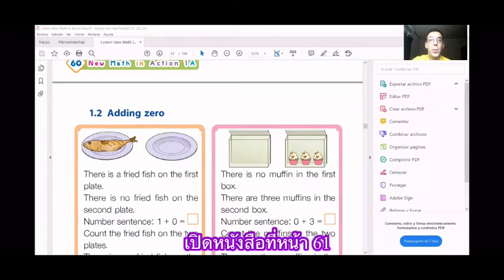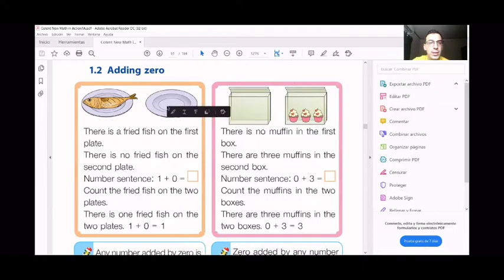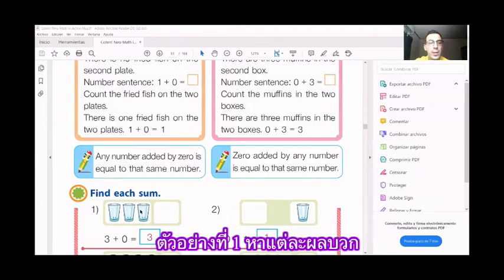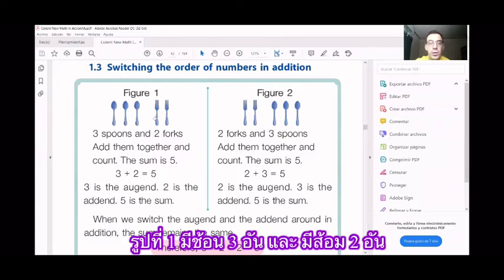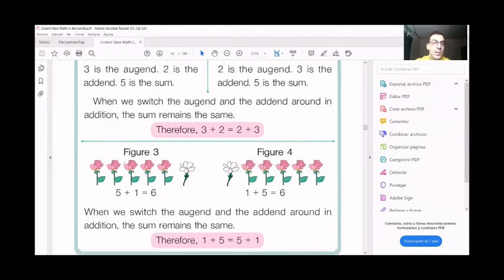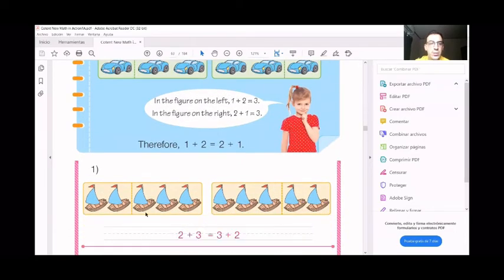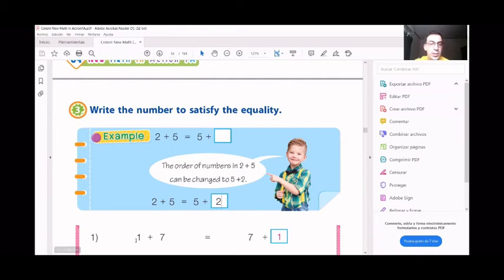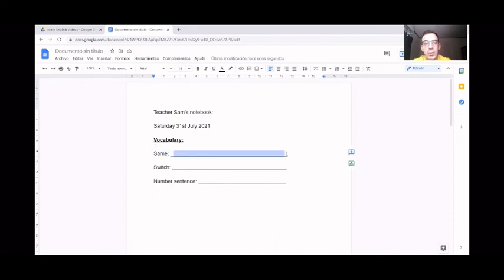Math Class With T.Sam Grade 1